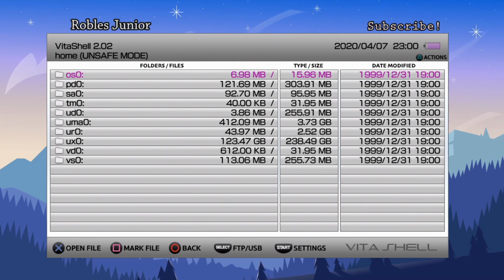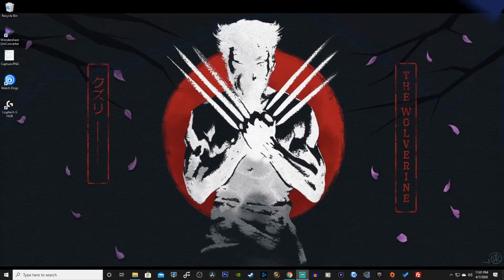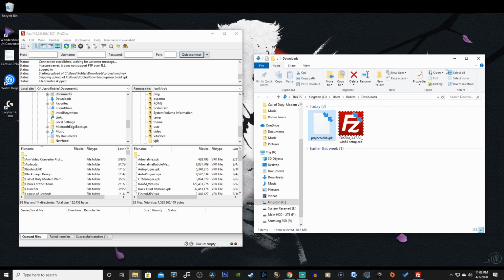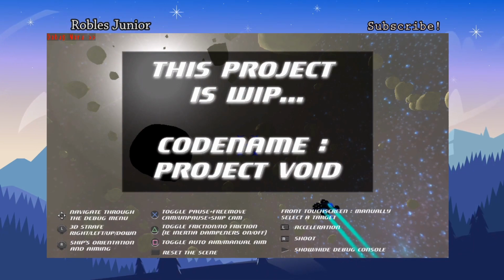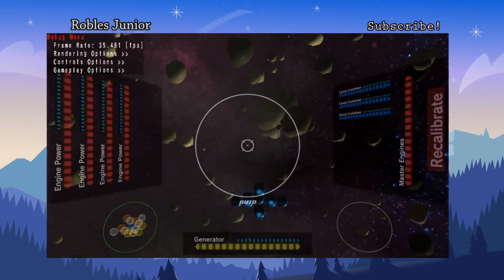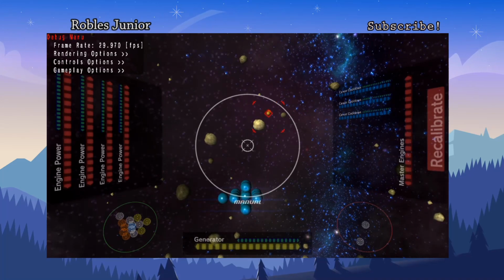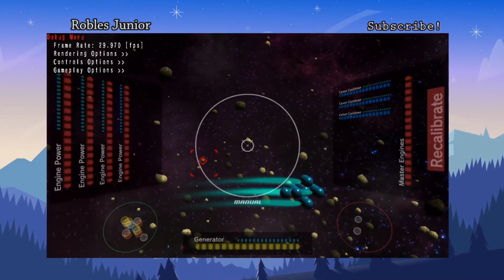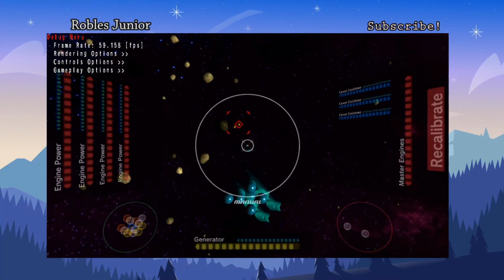PS Vita Hacks: How To Install Project Void | Homebrew Game | Tutorial 2020 Review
Welcome to another video. Today we take a look at the amazing homebrew game for the PS Vita, Project Void!

~ Help The Channel Grow! ~
Yes, you can help my channel grow! How? This will help me purchase more equipment for better quality content, pay my bills, and purchase cool stuff to unbox on the channel.
As a father who has a full-time job it gets a little difficult when trying to create content every single day and sometimes my budget doesn't allow me to purchase items I need to improve my content. As a token of your generosity, I will mention you in my upcoming future videos and end credits for all time.

1. You can donate to my PayPal any amount your heart desires.